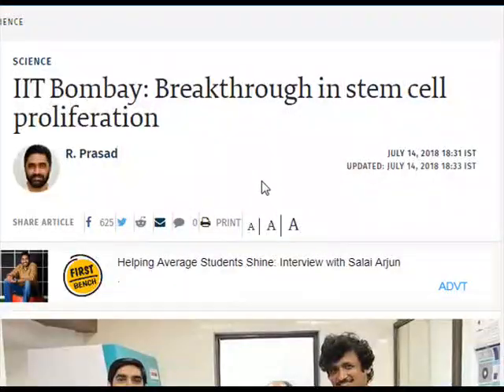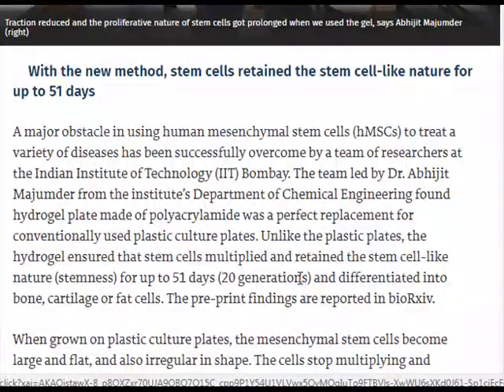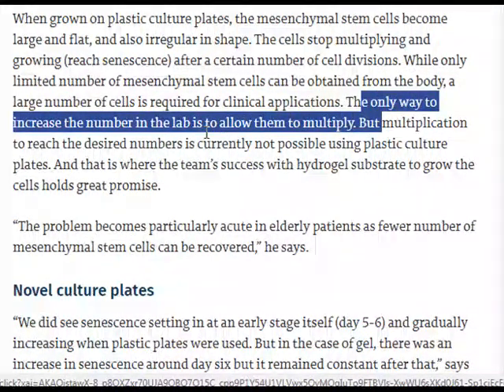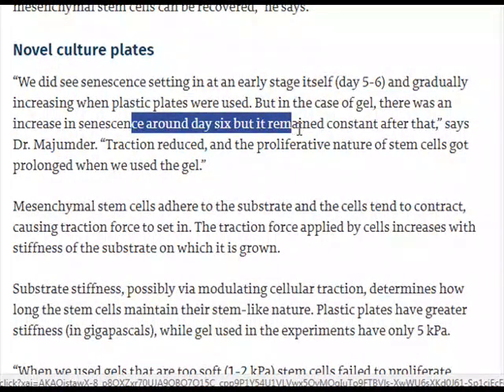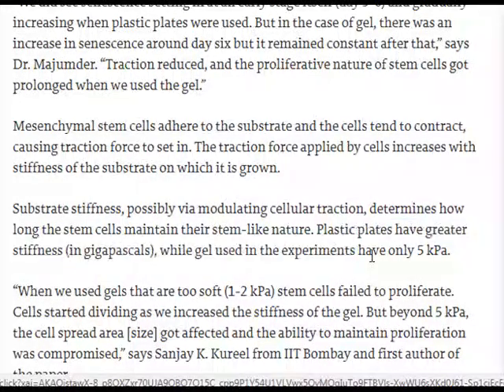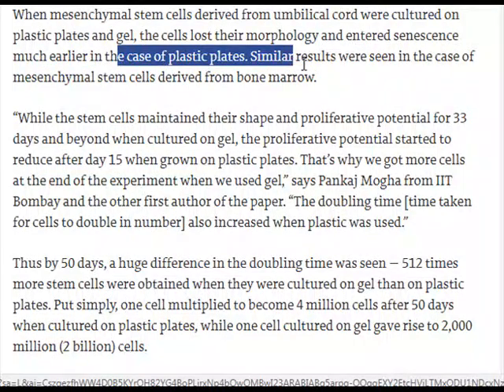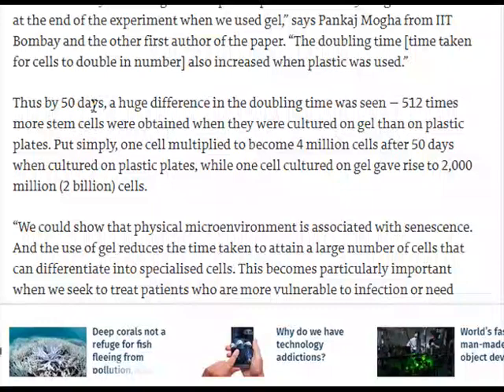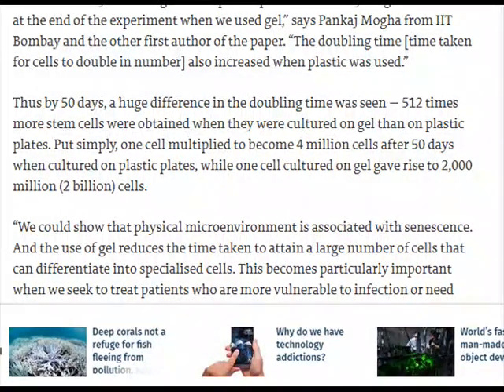IIT Bombay: Breakthrough in stem cell proliferation